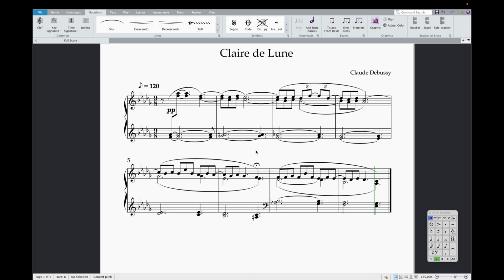How to Think Like Debussy When Writing a Melody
Today, when you write a melody, I'm showing you why keeping melodic contour top of mind is imperative. To put this idea to use, we'll look at Debussy's classic melody for Claire de Lune and analyze how he's using contour to make it such a successful and timeless melody.

Welcome back to May Melody Madness where I'm celebrating the release of my course, the Melody Mastery Mini Course

Here's what you learn:
• What melodic contour is and how to spot it
• How it can help you create phrasal structure in your melody
• The power of intermittent subversion in your contour

This is an often overlooked component of melodies, but once you start thinking about it, you'll notice just how much more flow and logic your melodies will have.

00:00 Introduction
00:51 Melodic Contour
01:35 Two Bar Mini Phrase
02:49 Free Melody Training